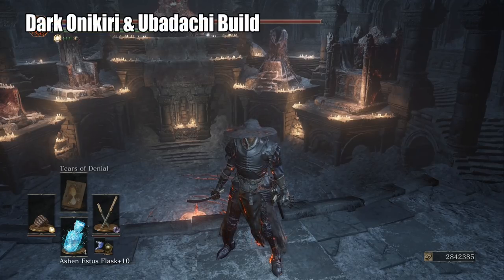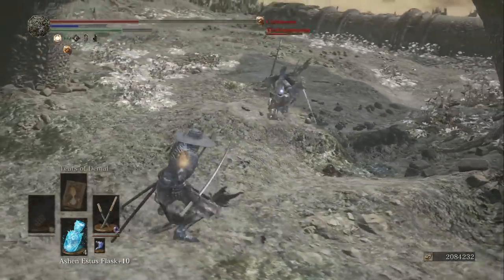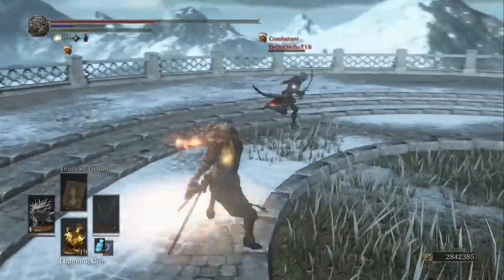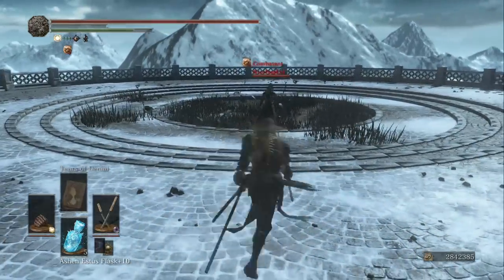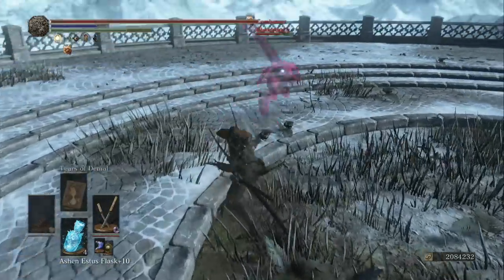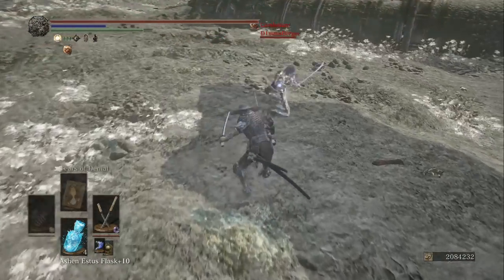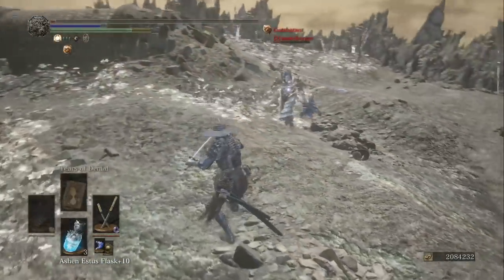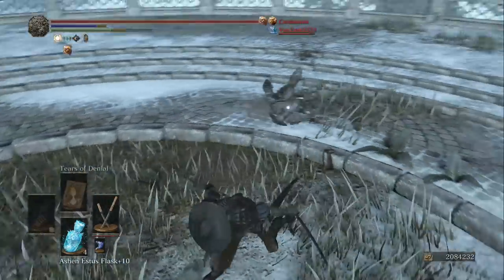Dark Souls 3 - Onikiri & Ubadachi | Black Hand Fashion - PVP Guide 156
I take an in-depth look at the Onikiri & Ubadachi paired Katanas. I also show off one of my favorite fashions - Evangelist Hat and Mournes chestpiece

Thanks for your support: Joel C, southkoreanrice, cooldudeachyut, and Kwipkwip!